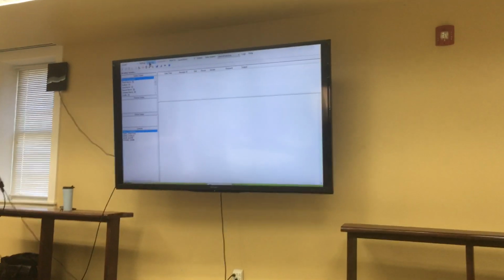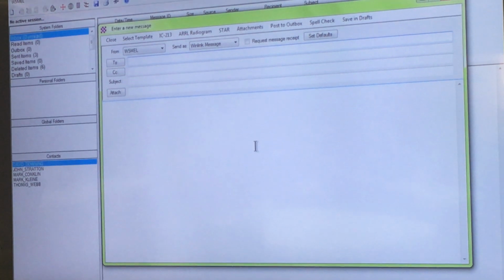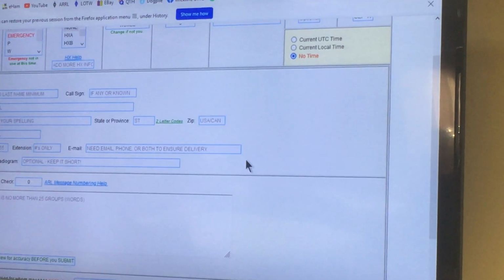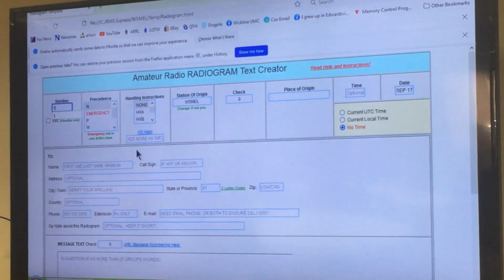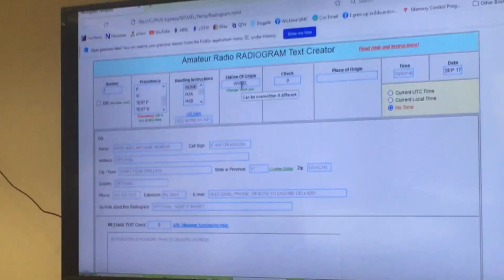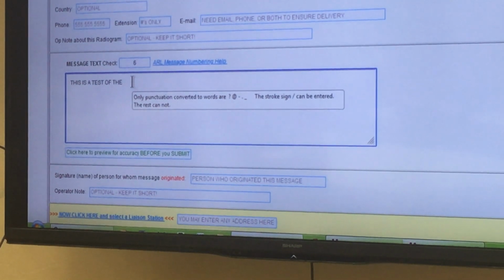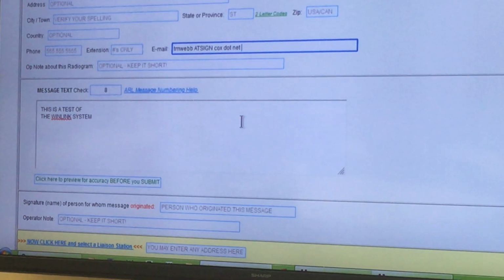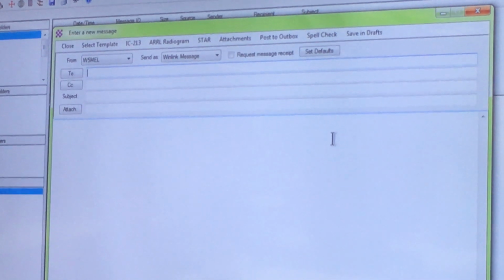OCAPA September 17, 2022 Meeting #7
Presentation: Winlink (part 1)